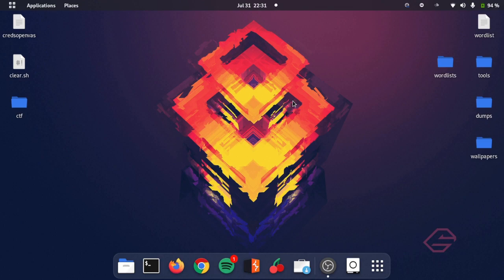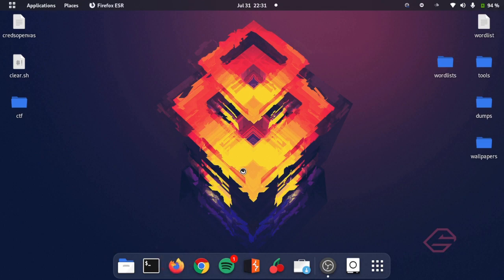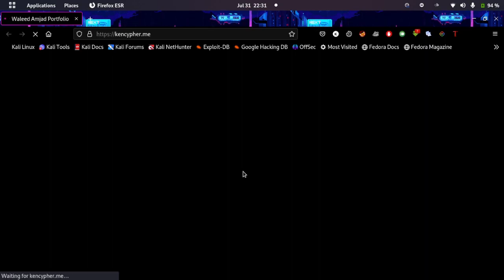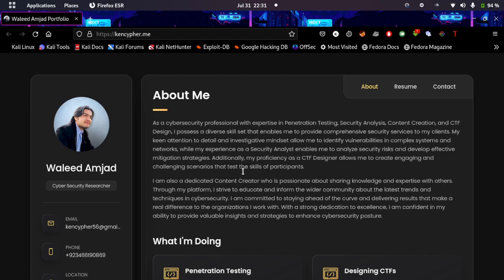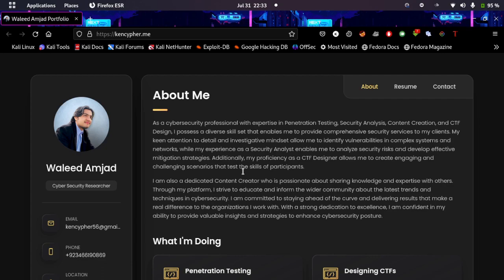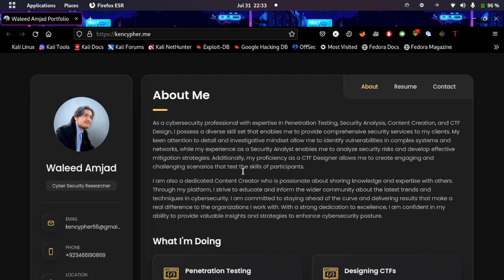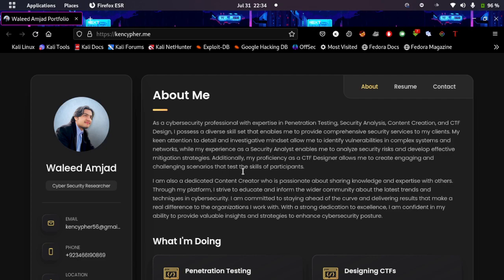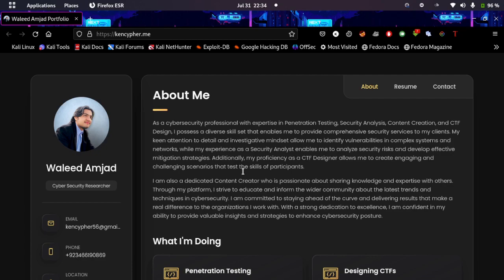Networking For Hackers || Day 1: What Is Networking?